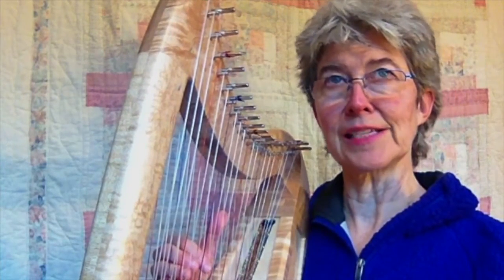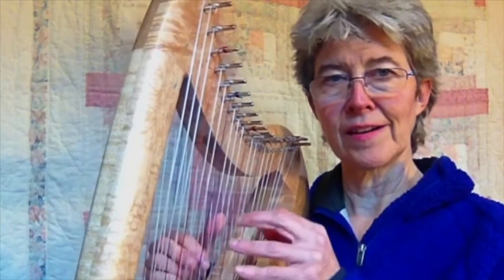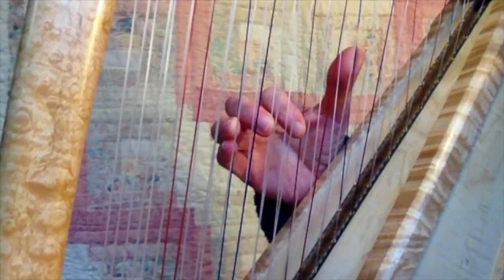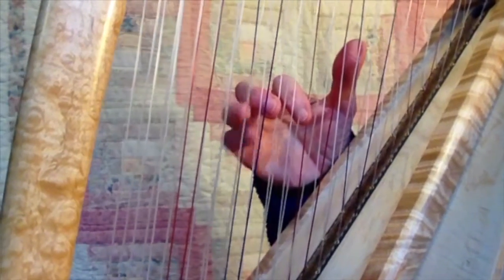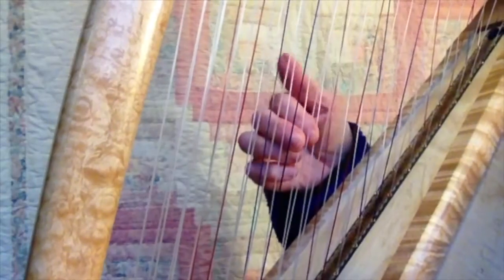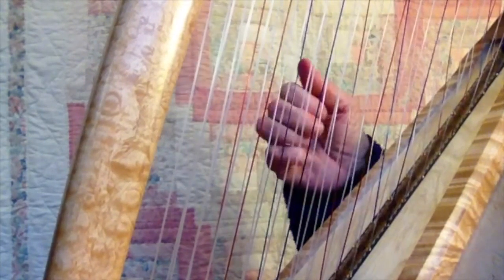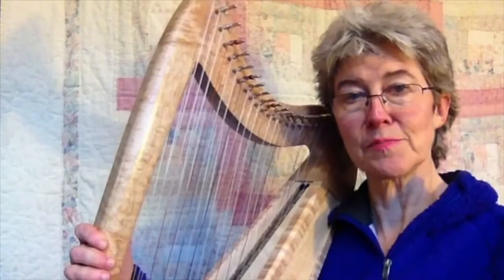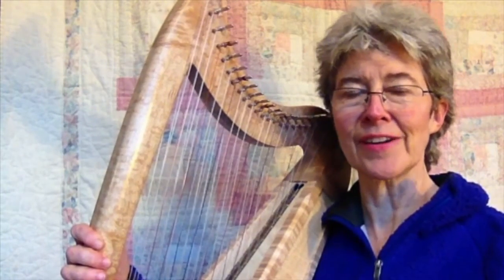Double Strung harp tutorial 44 Smoothing a Passage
For single or double strung harps, a FUN and VERY powerful way to smooth out a clunky passage.  I call it "The Big Scary Monster."  You get instant results with this.